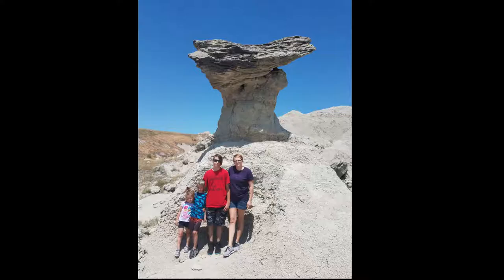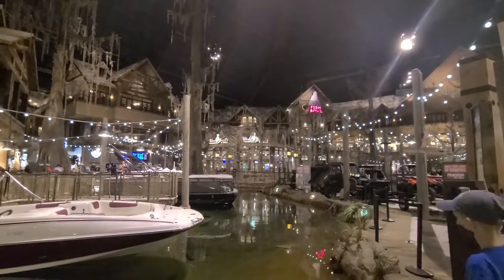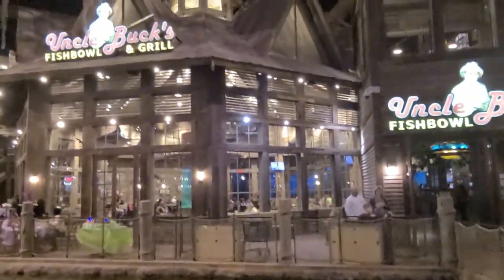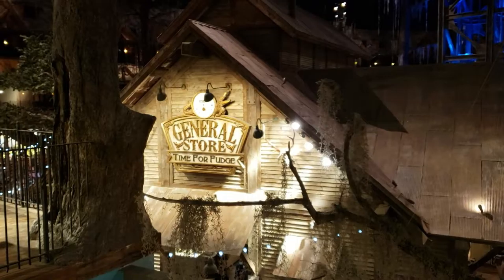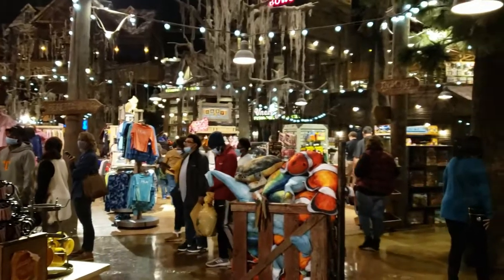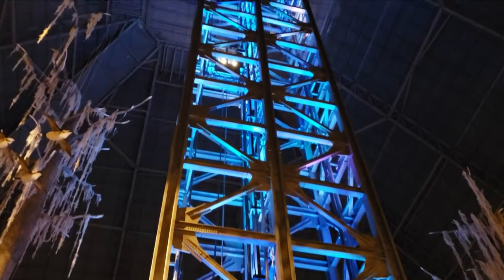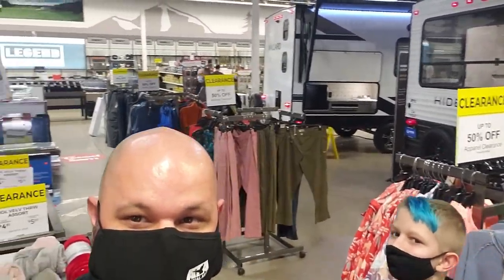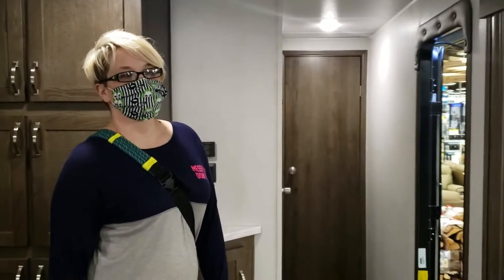BASS PRO PYRAMID VS GANDER OUTDOORS | RV Accessory Shopping | EP 5 RV Adventure Family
Who has a better selection of camping gear for RVers?  Bass Pro or Gander Outdoors?***  We tour the Bass Pro Shop Pyramid in Memphis, TN as we continue to shop for RV Accessories for our first trip.  We also do a comparison with Gander Outdoors to see which store is better suited for buying your RV needs.  Tell us which store you like to shop in for your RV needs!

Amazon Items**:

2wayz 90 Degree Garden Hose Elbow

2wayz All Metal Body Garden Hose Splitter

Zero G 25 ft

Zero G 50 ft

Camco Tastepure RV/Marine Water Filter

Camco 25ft 30amp Extension Cord

Camco 15 to 30 amp adapter

LeisureCords 50amp Male to 30amp Female adapter

Camco Heavy Duty RV Dogbone 50 Amp Male To 30 Amp Female

Camco Brass Adjustable Water Pressure Regulator

Camco 20ft Rhinoflex Sewer Hose w/Clear elbow

Camco 20ft Sidwinder RV Sewer Hose Support

Happy Campers RV Organic Holding Tank Treatment
18 treatments
64 treatments

Hughes Autoformer Power Watchdog

Camco 44510 Heavy Duty Leveling Blocks

X-Chock Wheel Stabilizers

Roblock 2 Pack Wheel Chocks

Husky Round Bar Weight Distribution Hitch with Sway Control

Airlift Loadlifter 5000 Rear Airbag System
Specific to a 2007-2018 Chevy/GMC 1500

Fitsystem Clip On Tow Mirrors

Viair 400P Portable Air Compressor

Yvan 12.5ft Telescoping Ladder

Etekcity Non Contact Digital Laser Thermometer

We are not experts and are not providing a guarantee on any recommendations or statements.  Our recommendations are made based on our experiences and what has worked for us.  Always do your own research before purchasing or partaking in any activity or project.